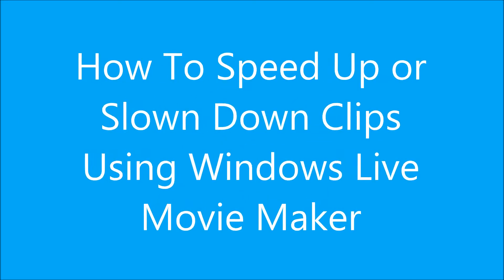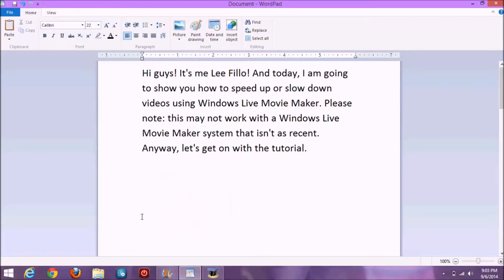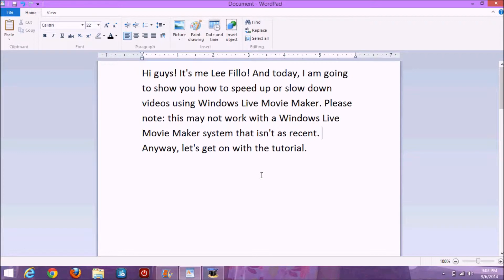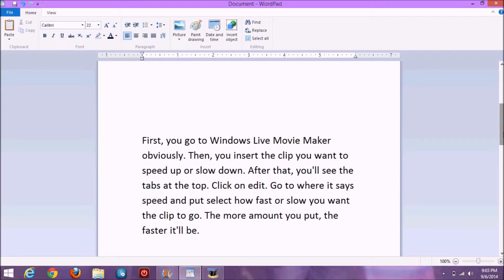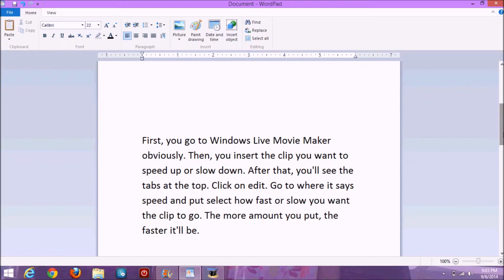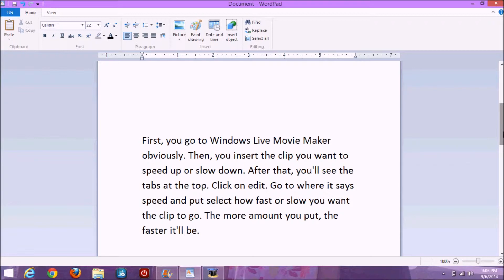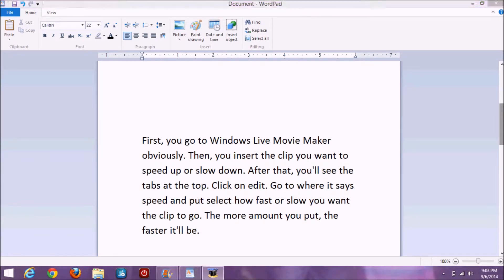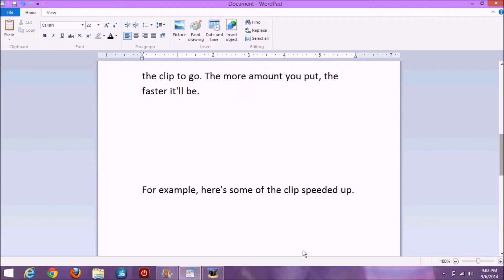How To Speed Up or Slow Down Videos with Windows Live Movie Maker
In this video, I teach you how to speed up or slow down clips using Windows Live Movie Maker. Please note: this may not work with some type of Windows Live Movie Maker systems if it is not as recent.